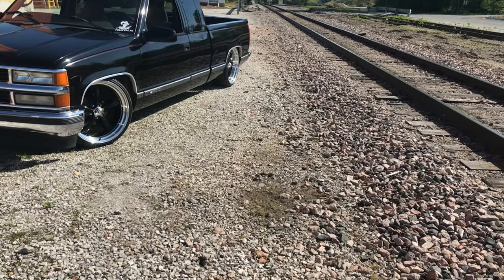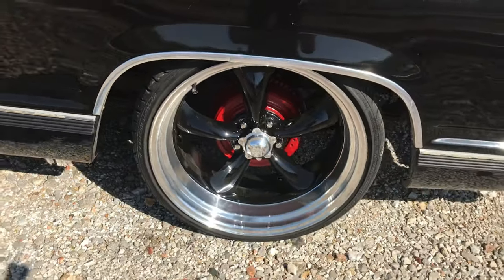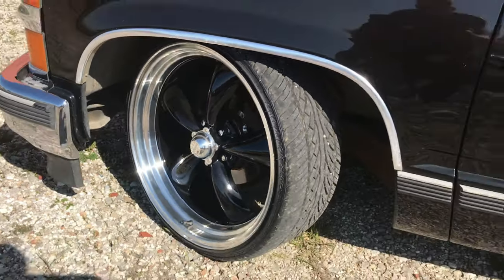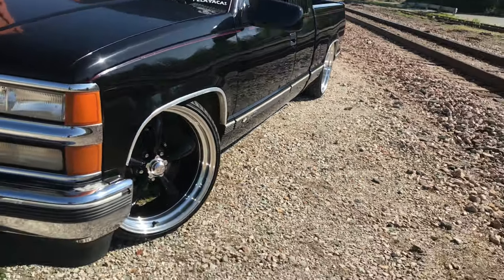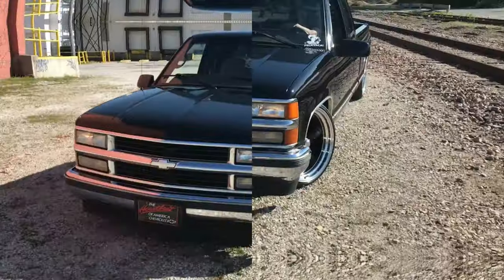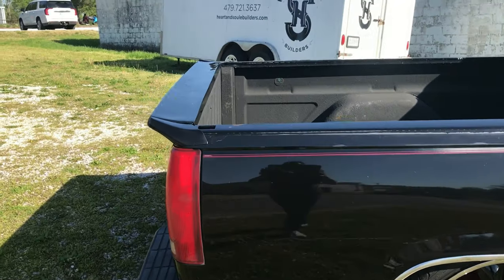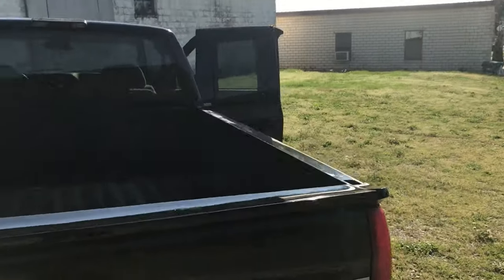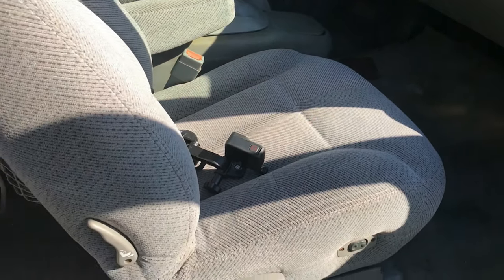lowered obs silverado on 22s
Check out this beautiful obs static dropped on 20 inch American racing wheels.

Welcome to the world of custom automotive culture! In this video, we dive into the stunning transformation of a 1997 Chevy, meticulously lowered to perfection and outfitted with sleek 22-inch wheels. Watch as every detail of this classic beauty is showcased, from its lowered stance to the gleaming chrome rims that turn heads wherever it goes.

Join us as we explore the artistry and craftsmanship behind this automotive masterpiece. From the precision lowering process to the careful selection of the perfect wheel size, every aspect of this Chevy's modification has been thoughtfully considered to achieve the ultimate in style and performance.

Whether you're a car enthusiast, a fan of custom builds, or simply appreciate the beauty of a well-crafted vehicle, this video offers something for everyone. Sit back, relax, and immerse yourself in the world of lowered Chevys on 22s – it's a ride you won't soon forget!